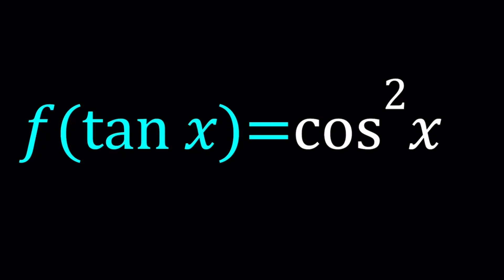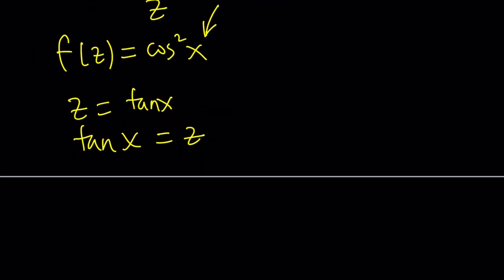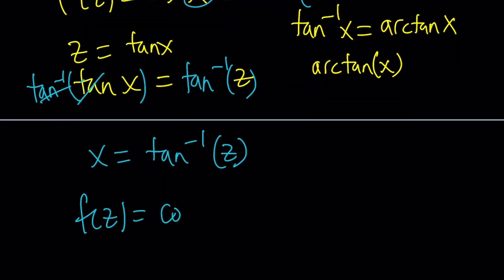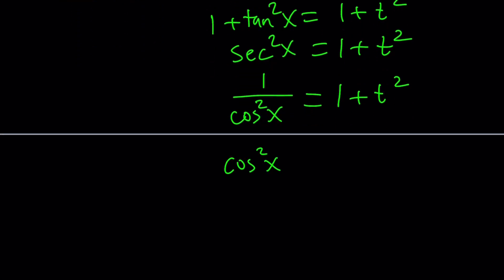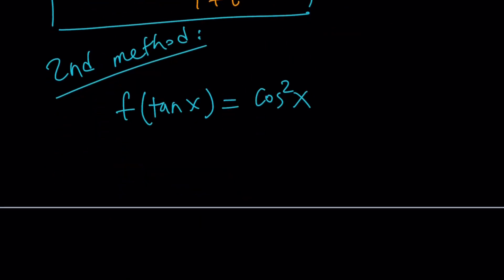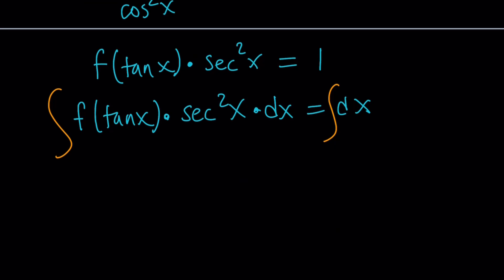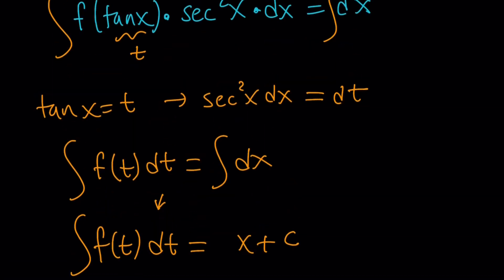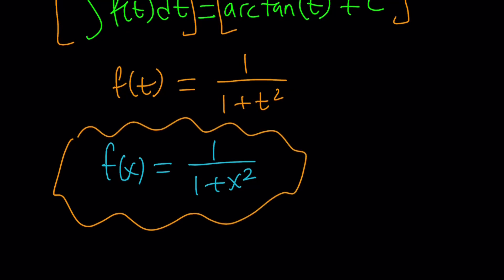A Problem with Functions